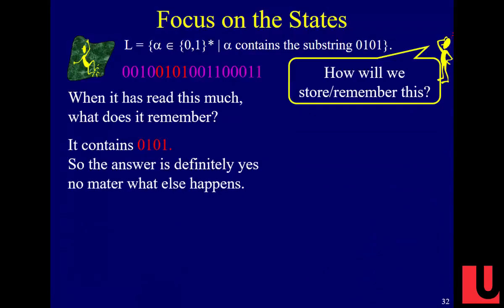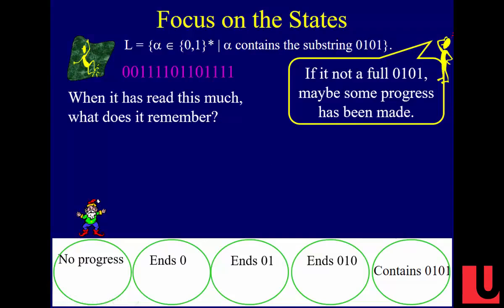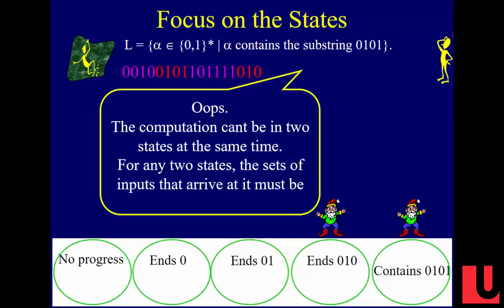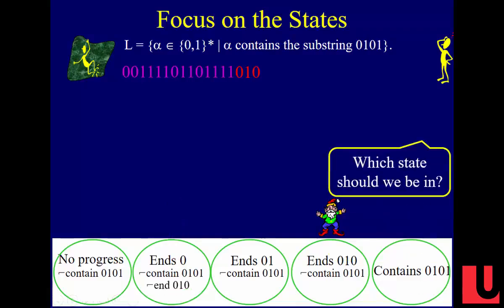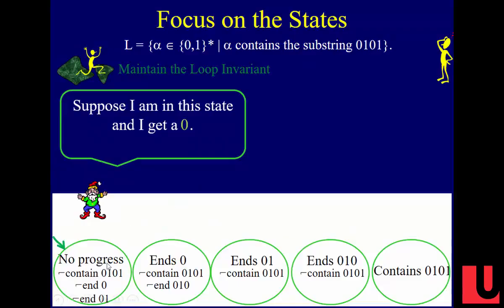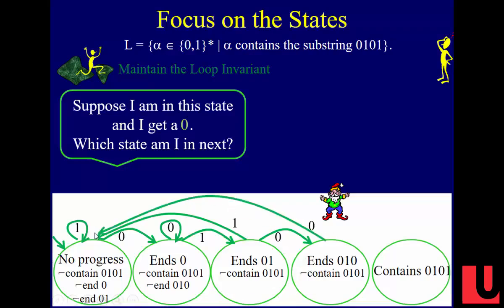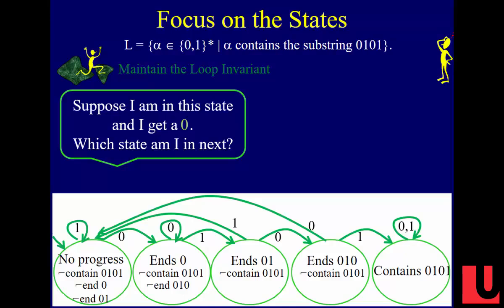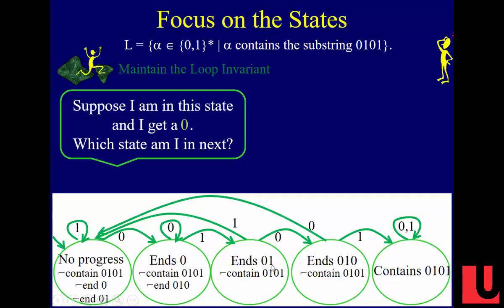2001 3 05 DFA States s1 full